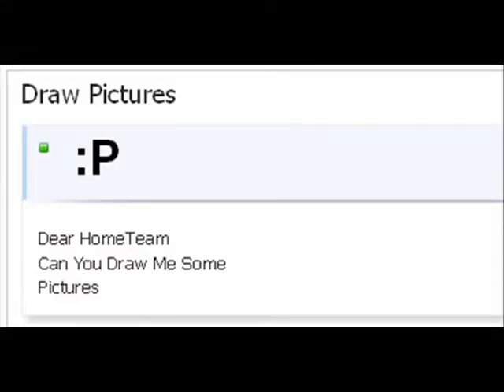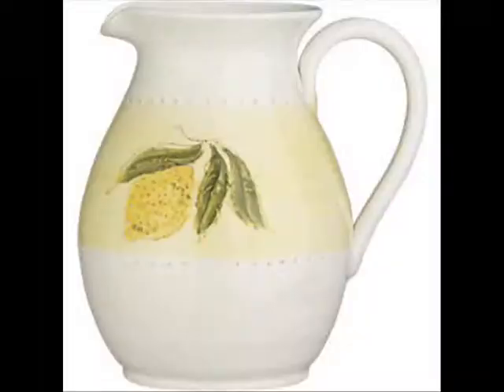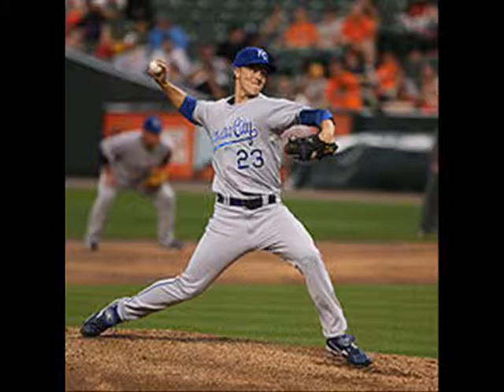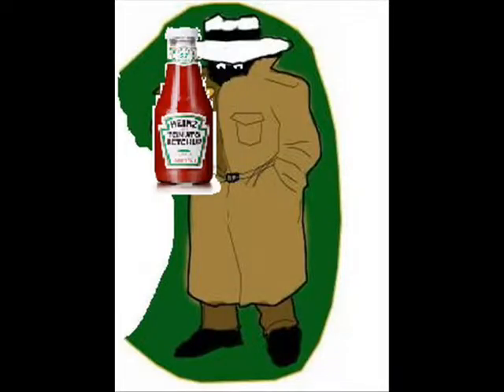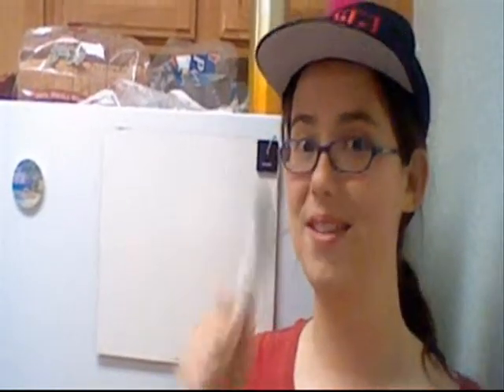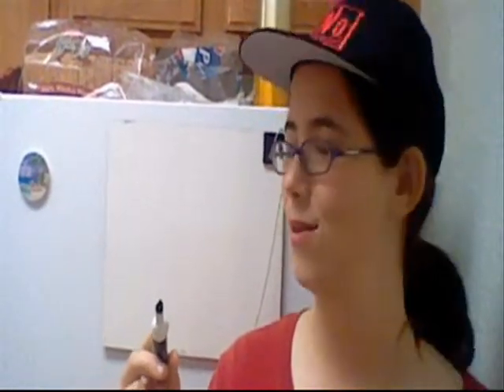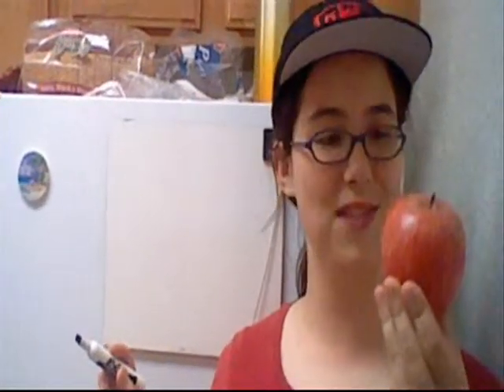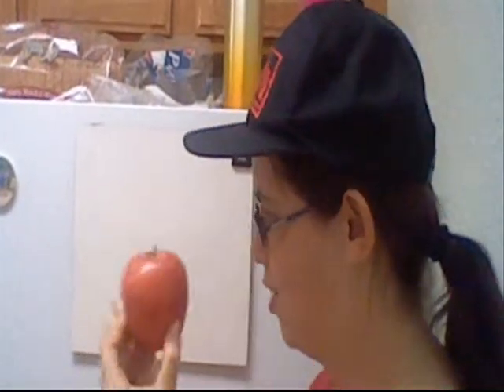CoolBad Email #36 Cooking With HomeTeam #4: Drawing With HomeTeam?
Hometeam shows how to draw some pictures

MyOwnEmailShow And YouTube.com Private Policy

YouTube.Com Privacy